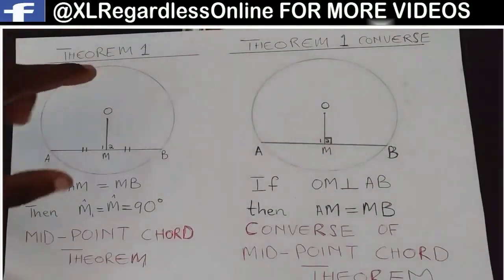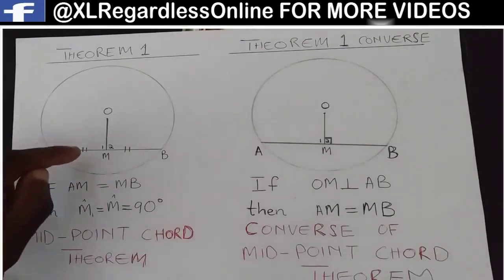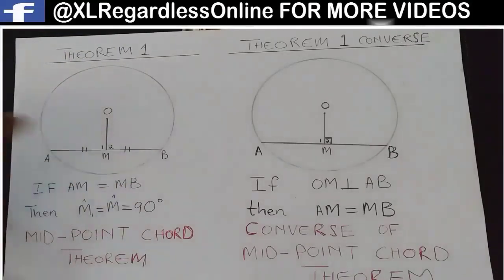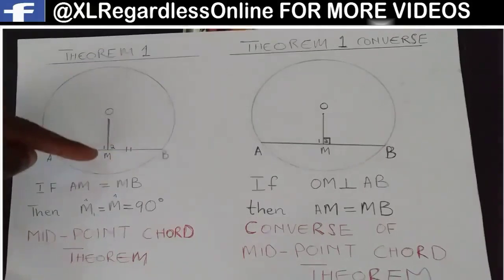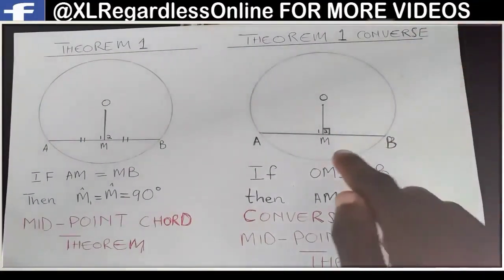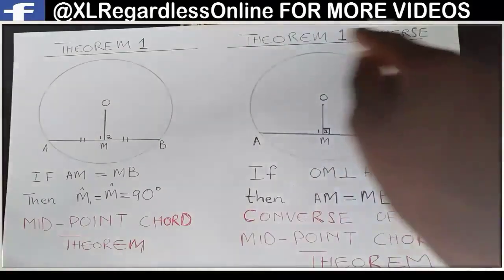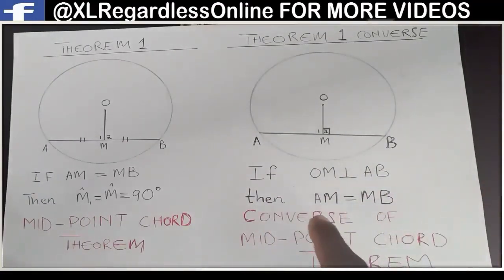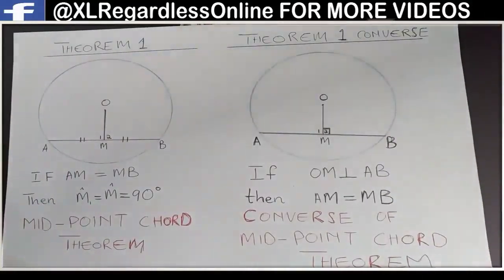Euclidian Geometry - 1- Circle Theorem 1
Grade 11 Theorem 1 and its converse